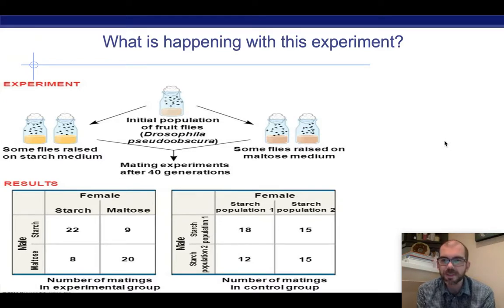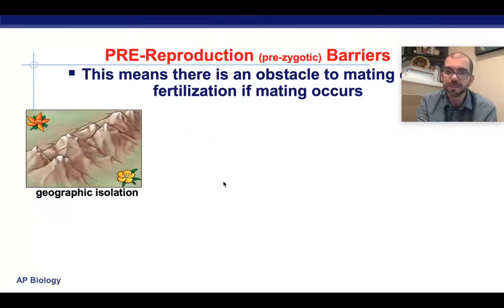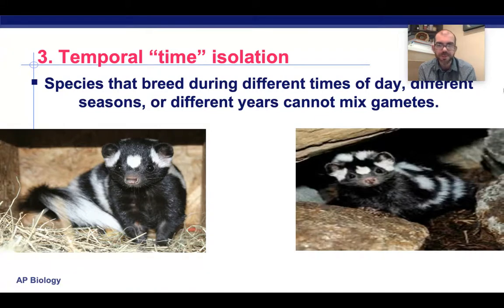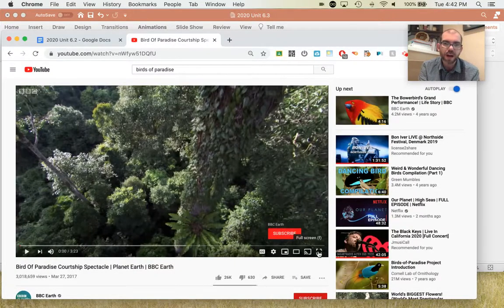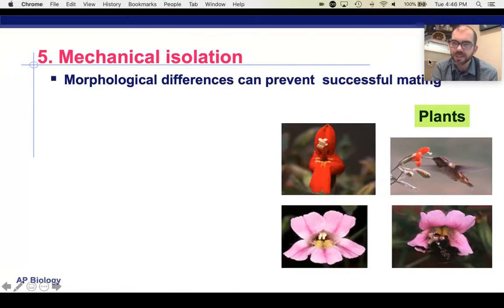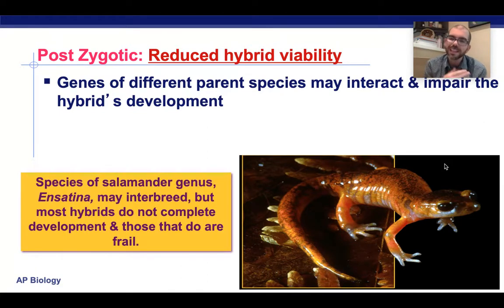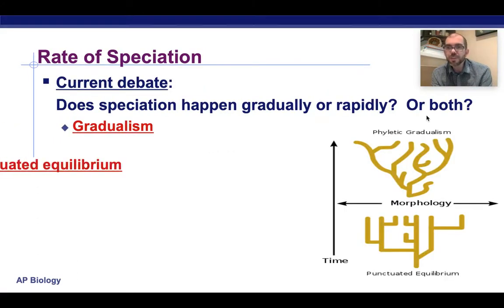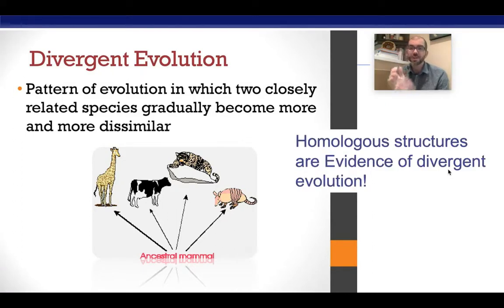Speciation - AP Biology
An introduction to speciation